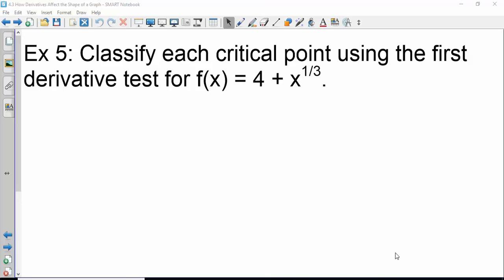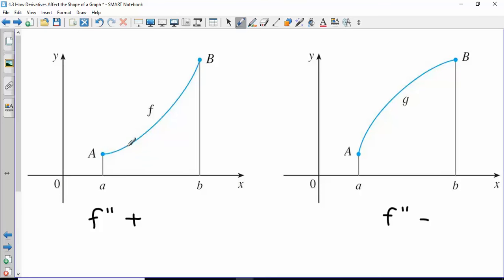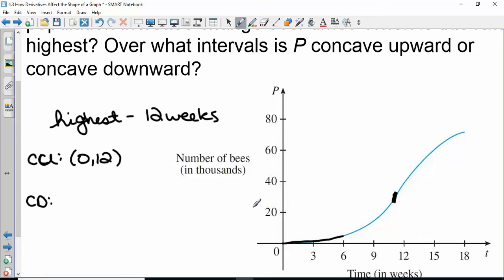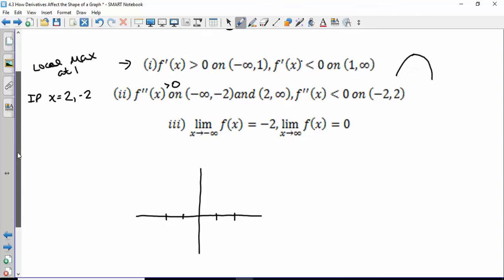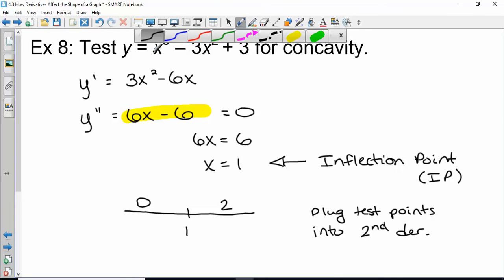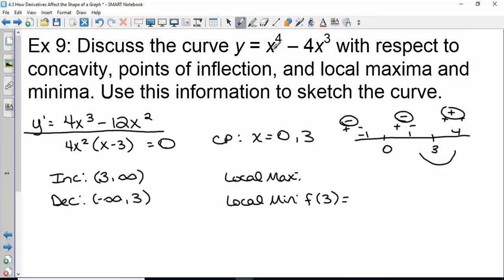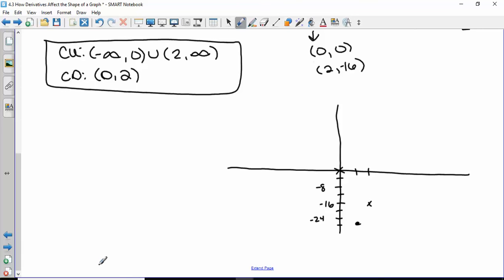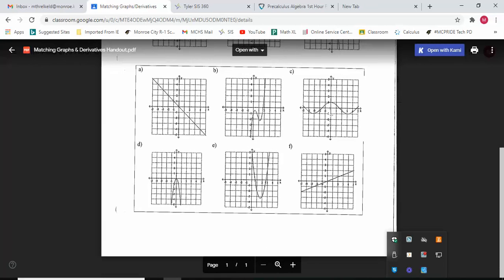Section 4 3 Feb 4